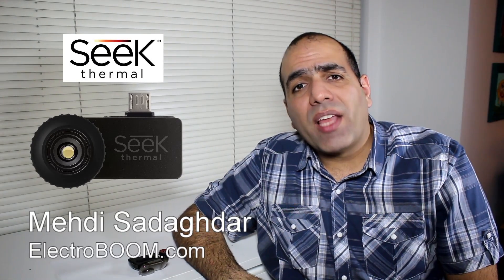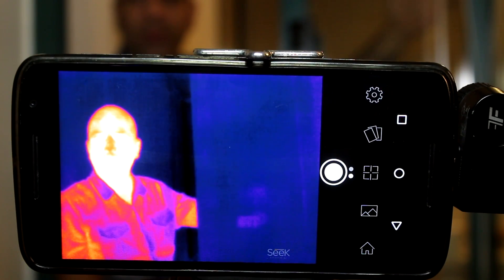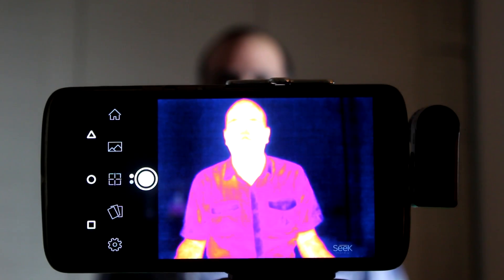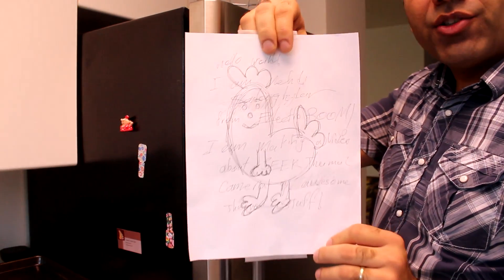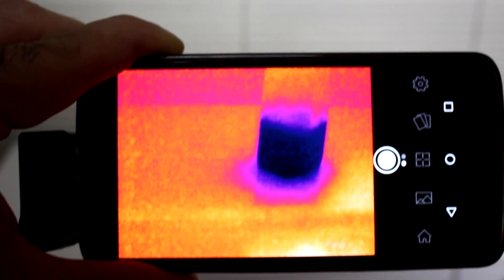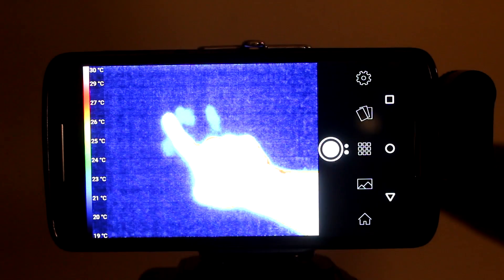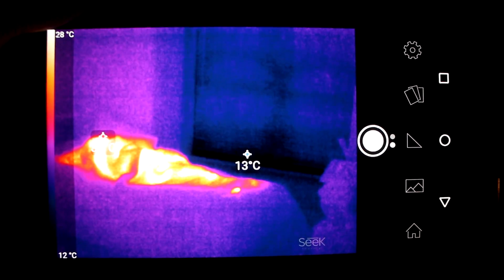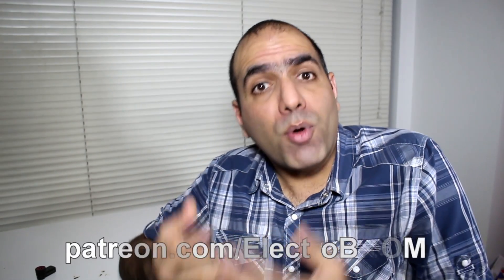Thermal Facts and Experiments using SEEK Camera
To tell you the truth, using SEEK camera is like putting on glasses for someone with poor eyesight! You just see so much of new things.

Below is my Super Patron with support to the extreme!